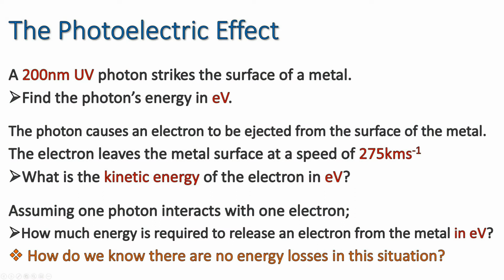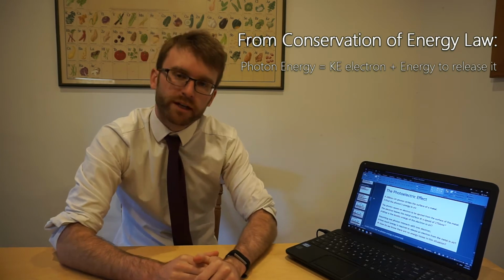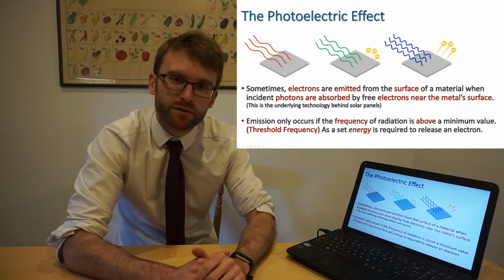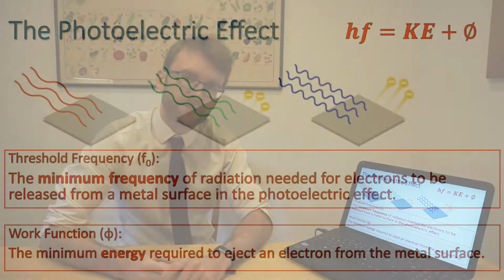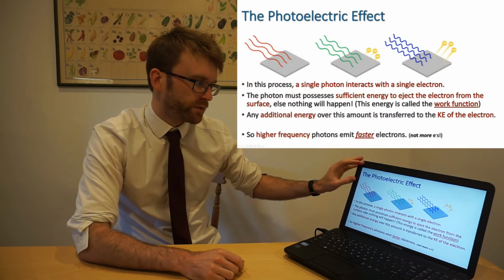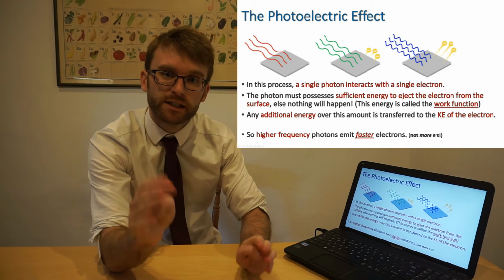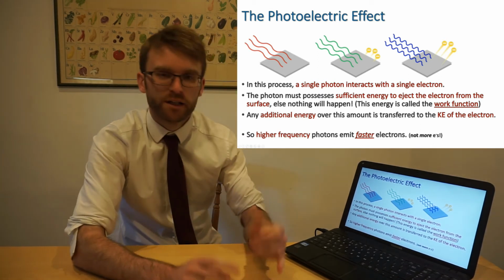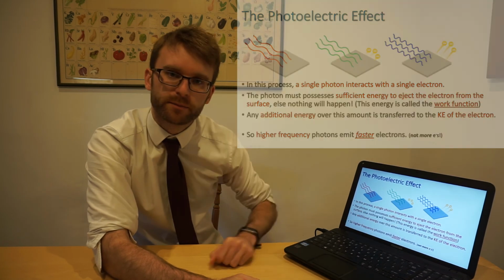4.17a - The Photoelectric Effect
A simple introduction to the photoelectric effect.
Understand the maths, learn the definitions, and learn the first standard answer.